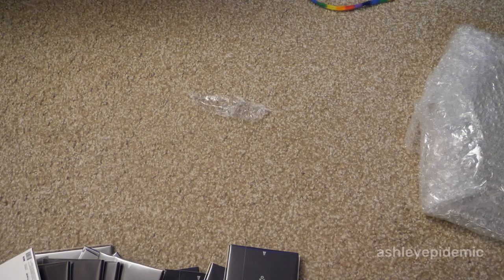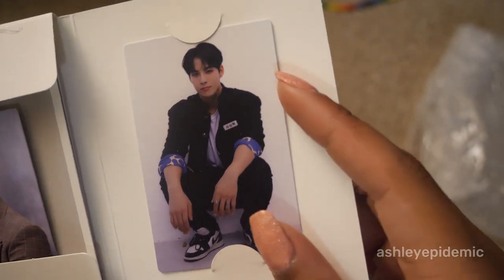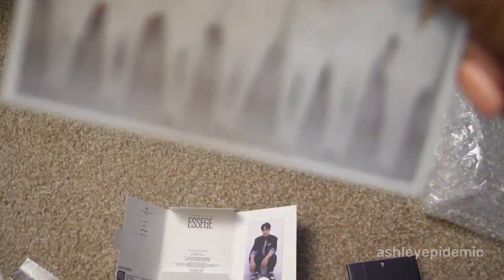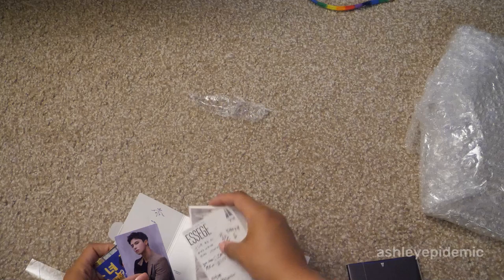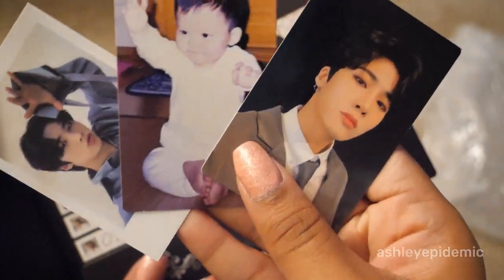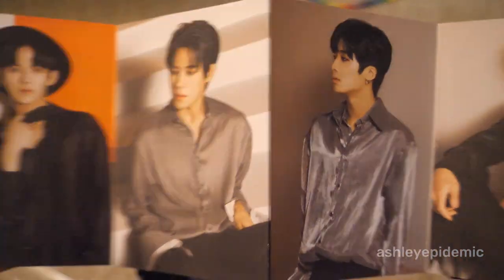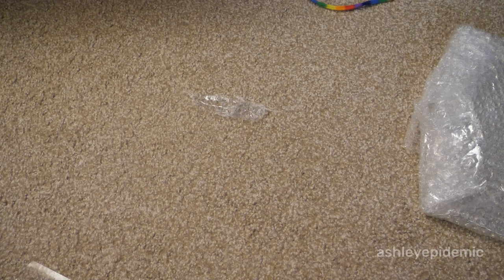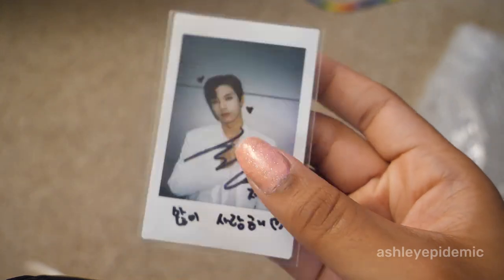Unboxing TAN (티에이엔) Essege